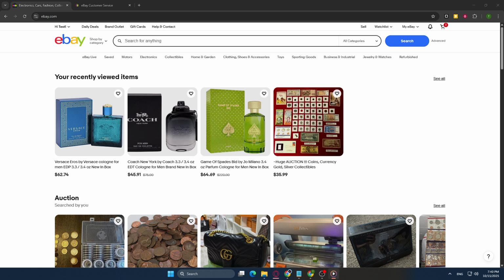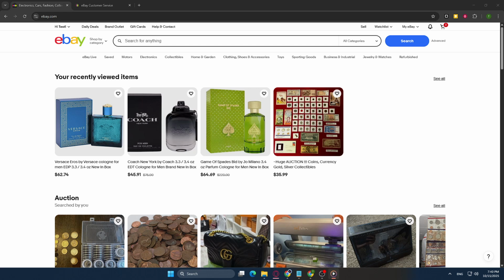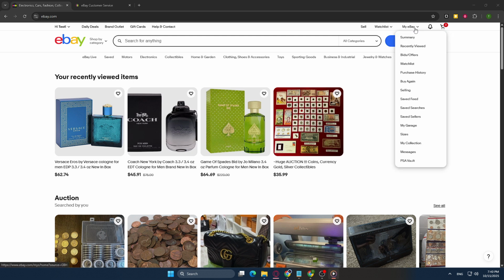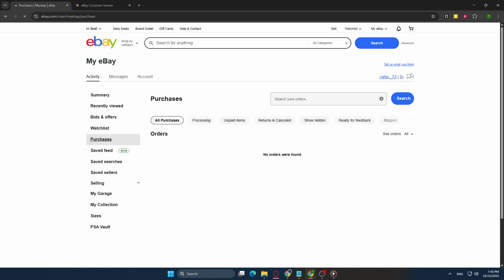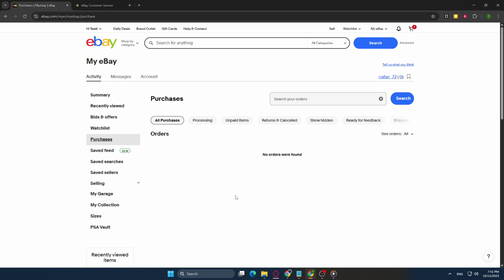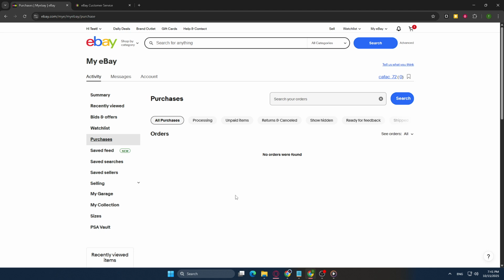How To Get Payment Receipt From eBay Purchase [2026 Guide]